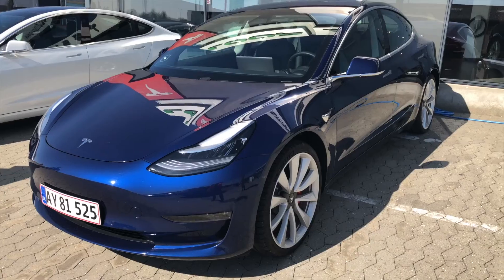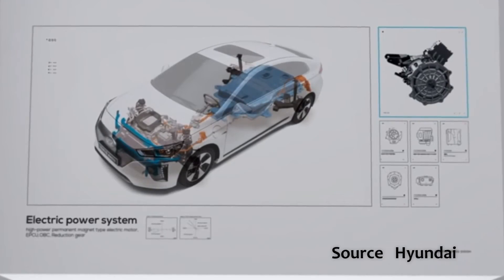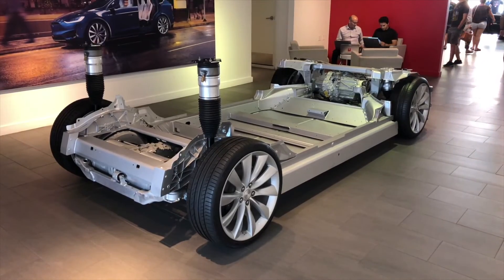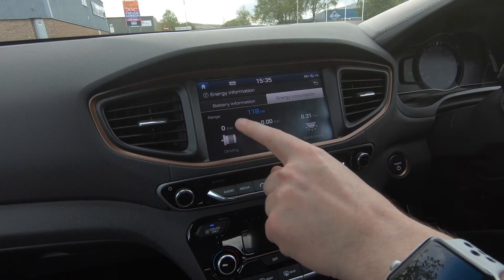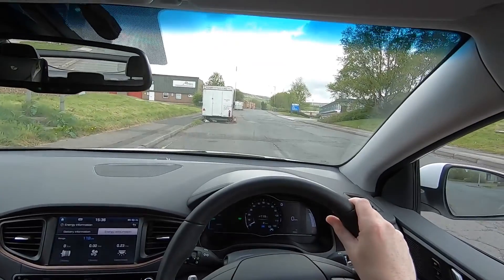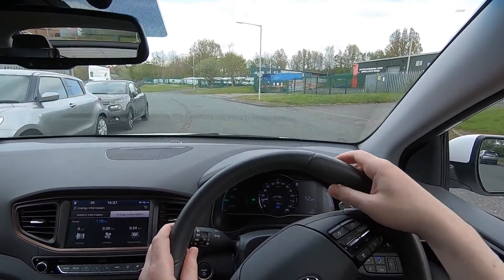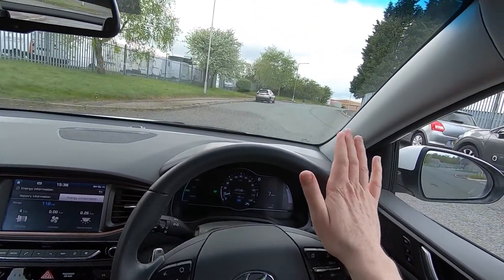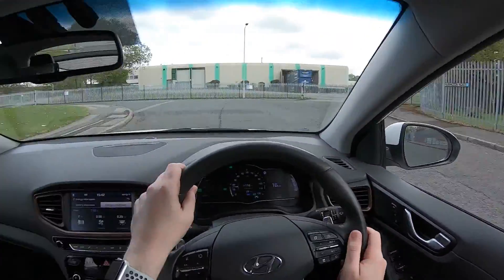Why Is IONIQ EV Low Speed Handling Worse Than Tesla Model 3?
This is a quick follow up from my recent first ever test drive in a Tesla Model 3 in Denmark. I was impressed by the Tesla's very low speed composure. It felt distinctly different from our second hand Hyundai IONIQ Electric here in the UK.

Here I try to figure out five reasons why the IONIQ's low speed handling seems a bit worse than in the Model 3.